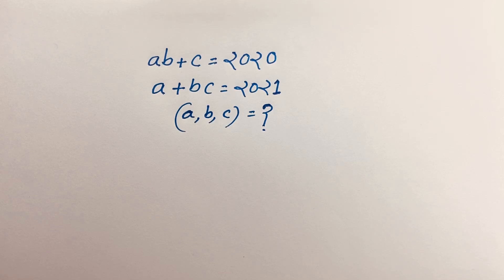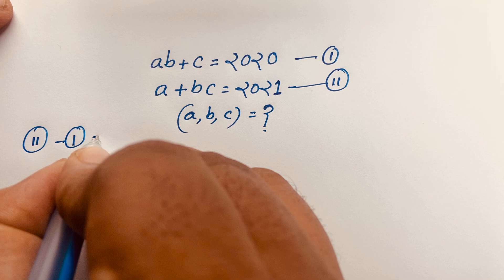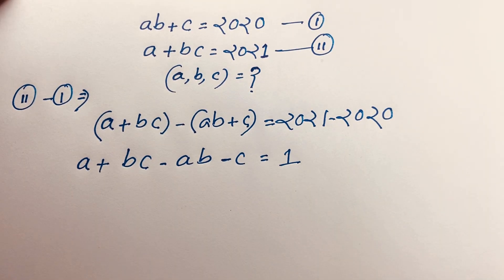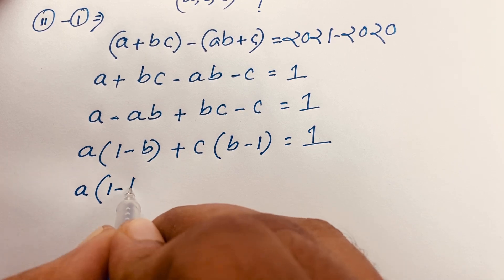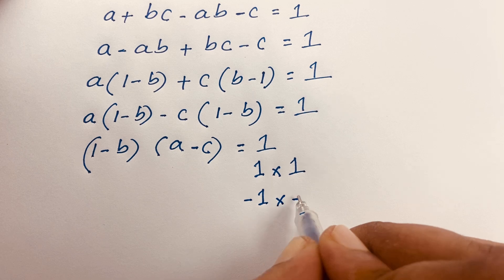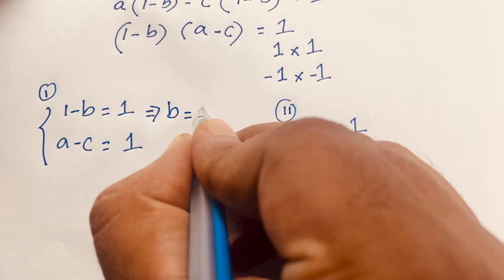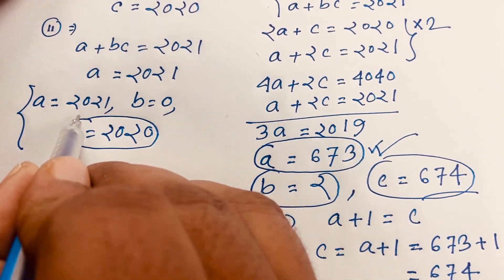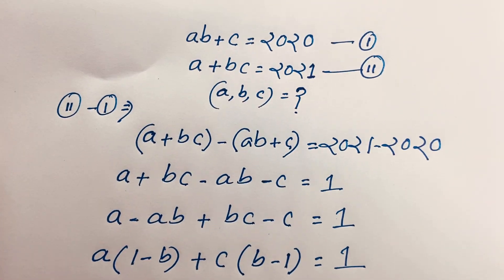Maths Olympiad | A Tricky Maths Olympiad Question | An Algebraic Expression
a wonderful math olympiad problem